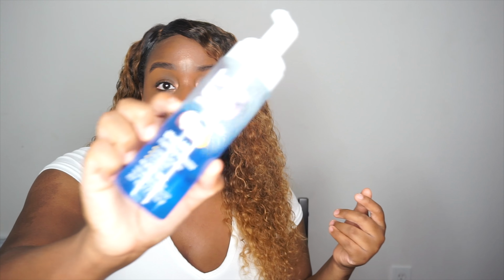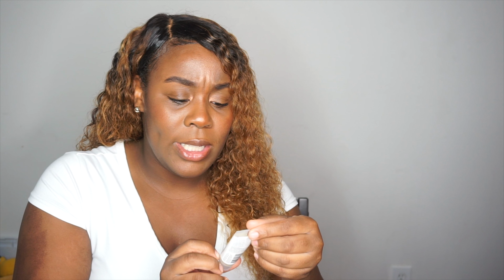How I Revive Curly Hair ft. Beauty Forever Hair | Curly Hair Routine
Curly Hair Routine, I took my custom wig from frizzy to back to curly by reviving the curly strands using a few products but MAINLY Water and Mousse,

Products Used:
Water
Lotta Body Wrap Me Foaming Mousse
Mitress Hair Balm
Paddle Brush